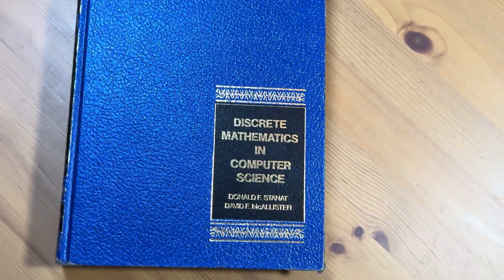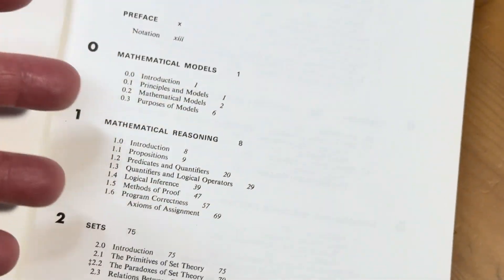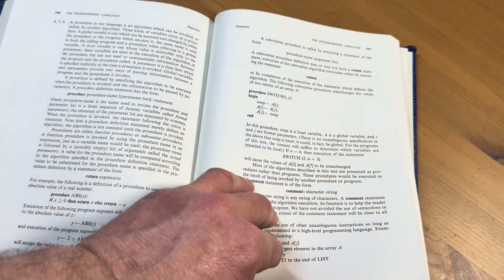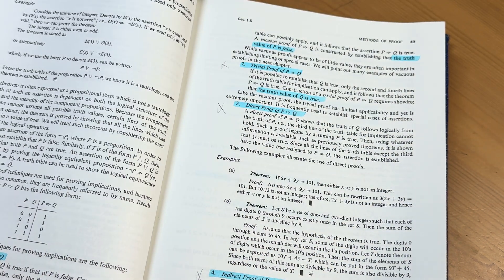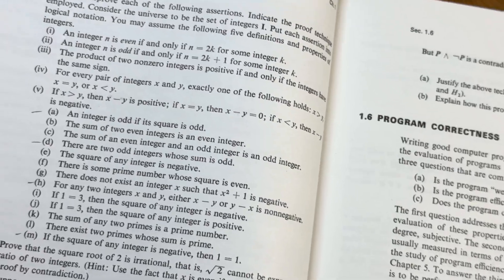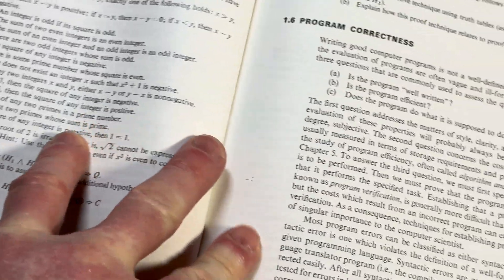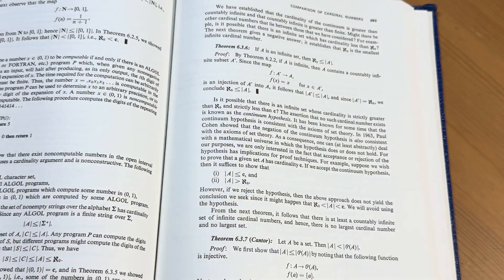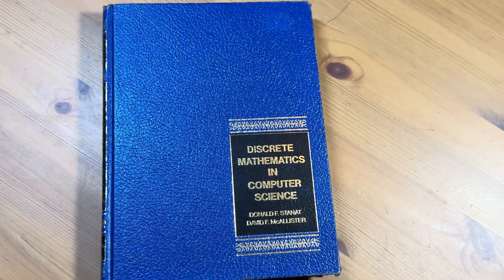Fancy Looking Discrete Math Book for Computer Science Students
Fancy older book I couldn't find any copies online. Just a short video:)
💬 If you have questions, you can always reach me here: